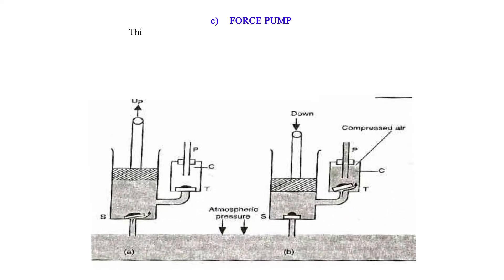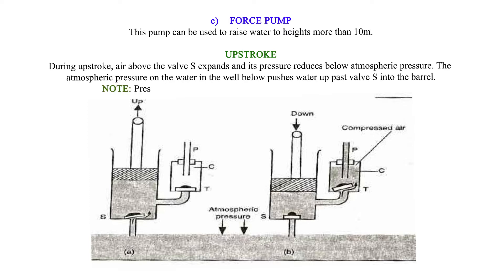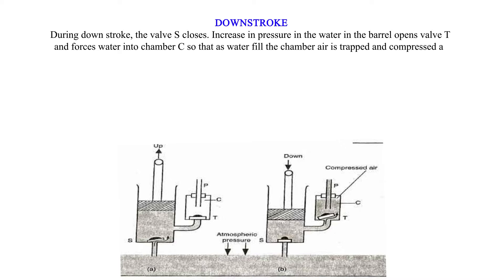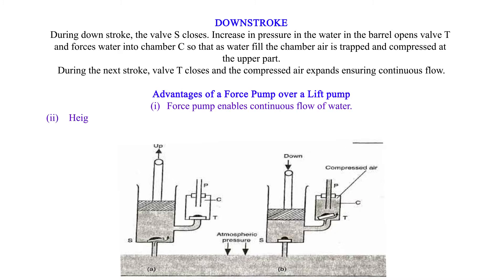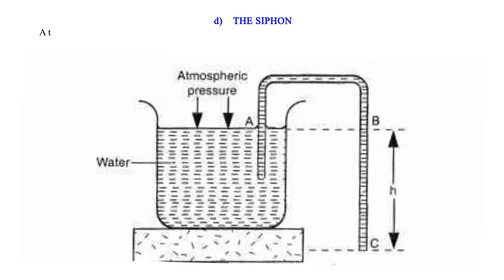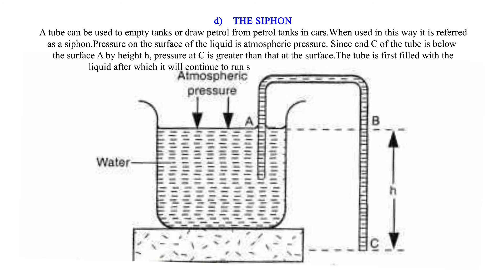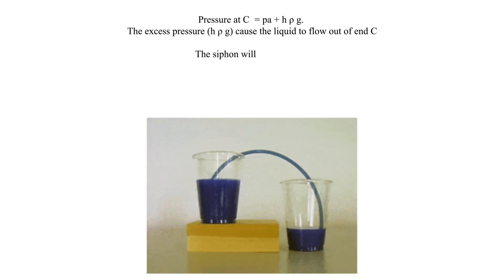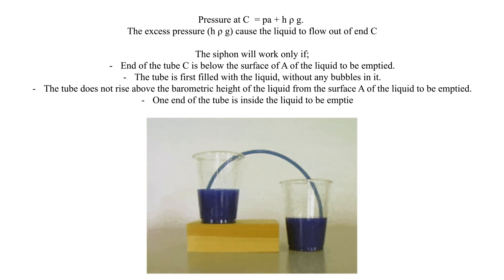Force pump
What is a force pump? What is the function of a force pump? What are the benefits of using a force pump over a lift pump? This video seeks to answer these questions in a simple, detailed and interesting manner.